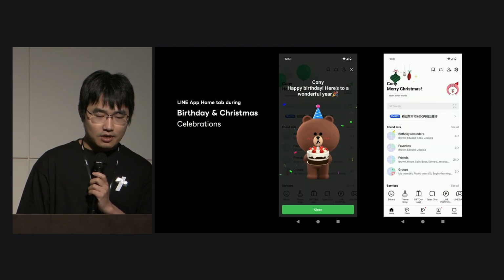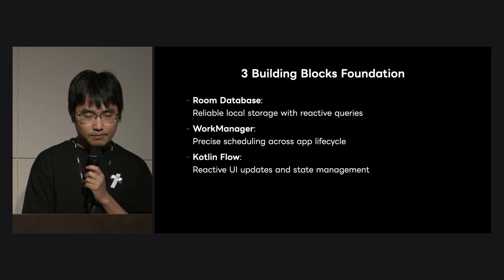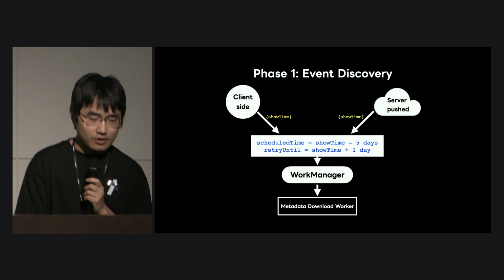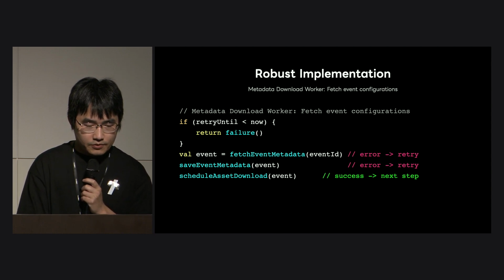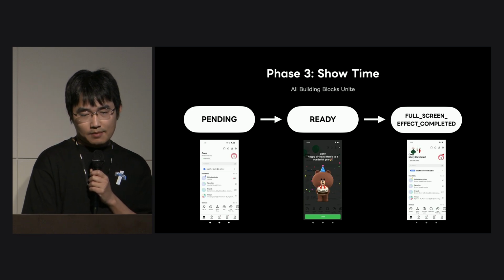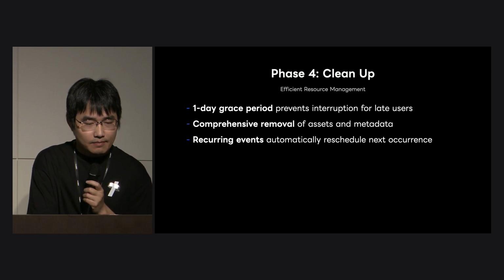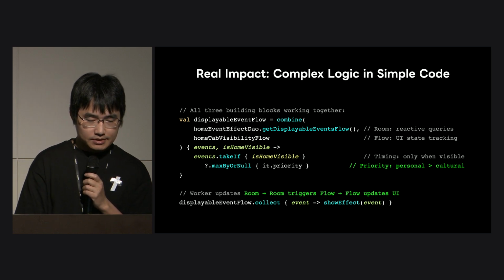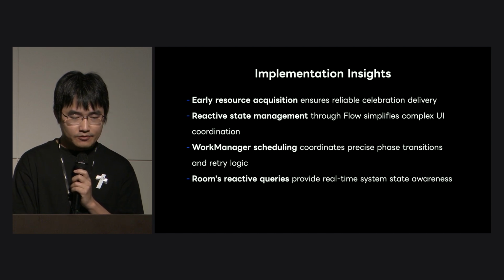Tech-Verse 2025 Engineering joy: AndroidのLINEアプリのホームタブにおけるお祝いシステムの構築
Engineering joy: Building the celebration system on the Home tab of the LINE app on Android
Engineering joy: AndroidのLINEアプリのホームタブにおけるお祝いシステムの構築
Engineering Joy: Android LINE 앱의 Home 탭에 축하 효과 시스템 구축하기
A deep dive into the technical architecture behind LINE’s Home tab celebration animations, exploring how Android’s core building blocks transform ordinary moments into magical celebrations at scale.
LINEのホームタブでの祝祭アニメーションの技術アーキテクチャを深く掘り下げ、Androidの核となる構成要素がいかにして日常の瞬間を大規模な魔法の祝祭に変えるかを探ります。
INE 홈 탭의 축하 애니메이션 기술 아키텍처를 깊이 있게 살펴보며, Android의 핵심 구성 요소들이 어떻게 일상의 순간을 대규모 마법 같은 축하로 변화시키는지 탐구합니다.